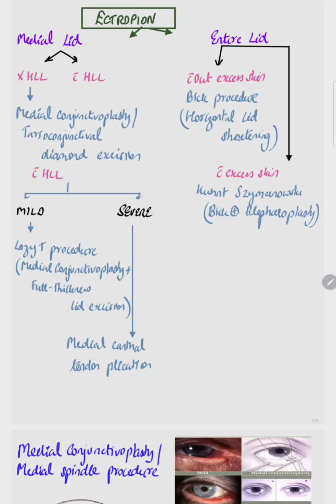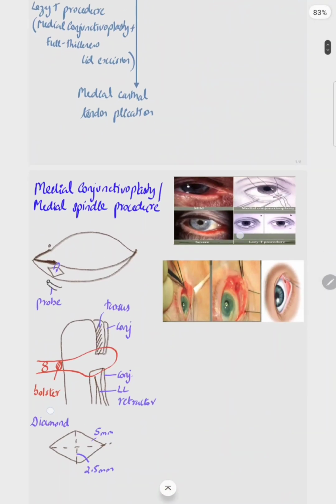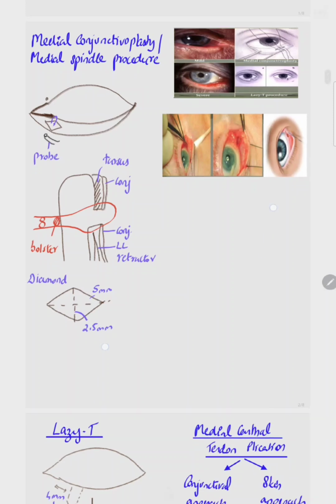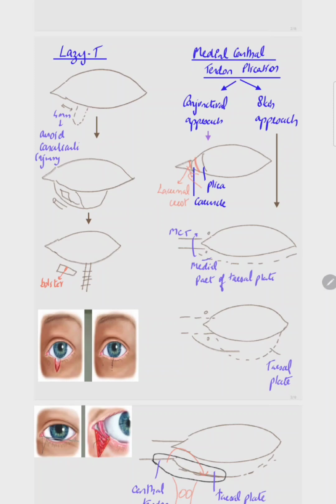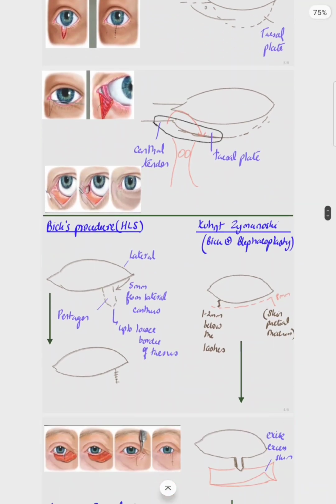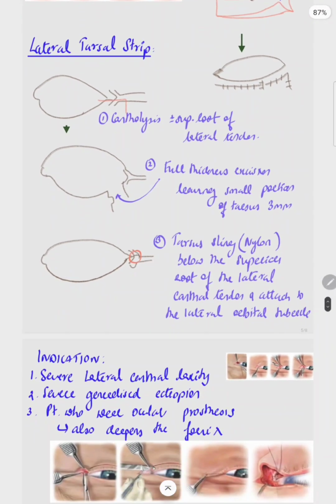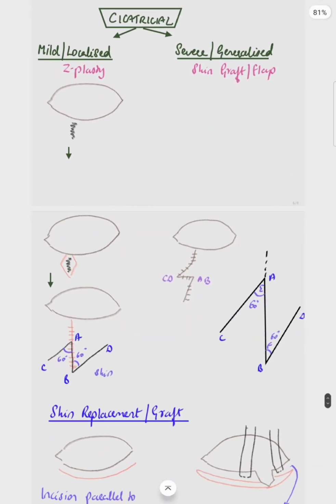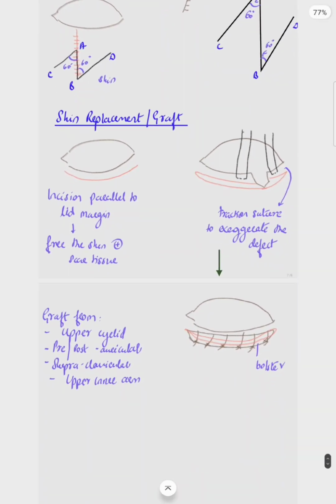Ectropion surgery|conjunctivoplasty|Lazy-T|Bick's |Kuhnt Zymanoski|Lateral tarsal strip|Z plasty